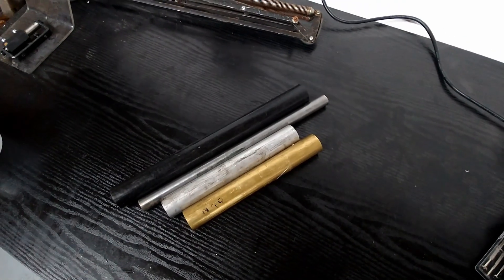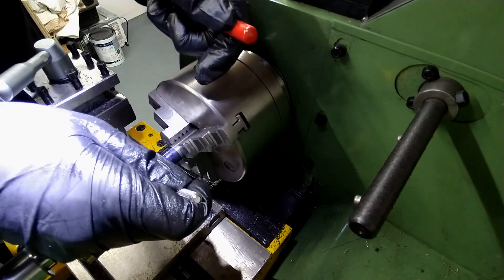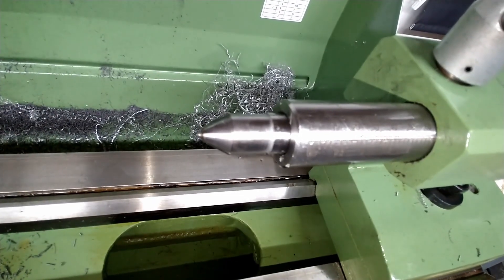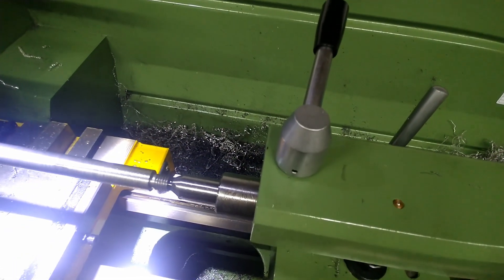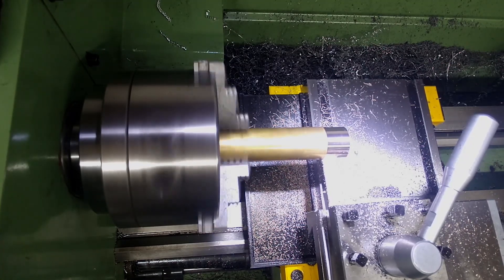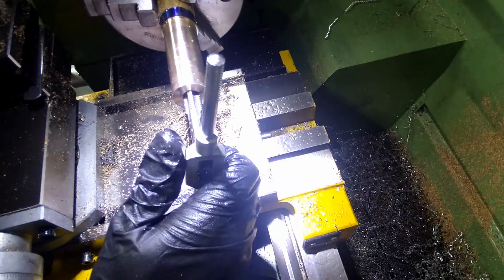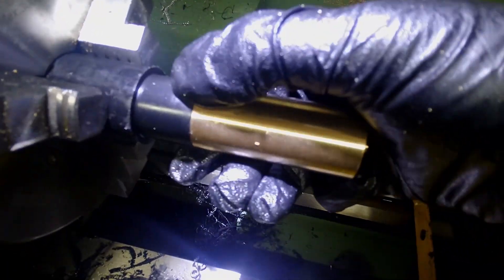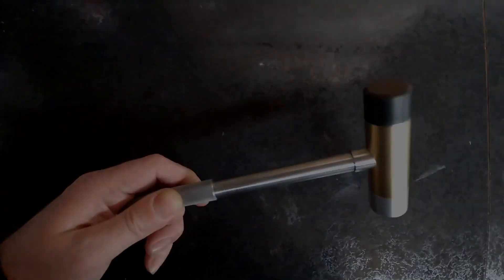Machinist hammer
I have a go at making the machinist hammer designed by and featured on the Blondihacks channel..